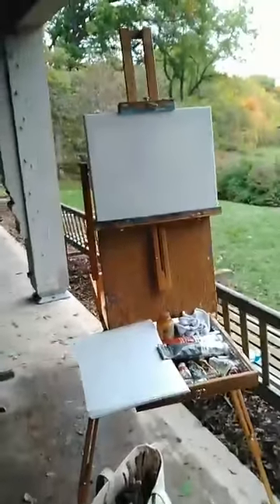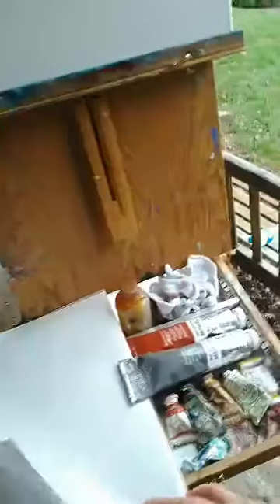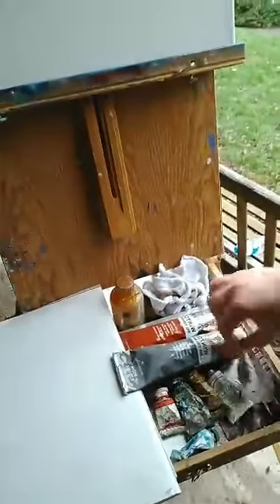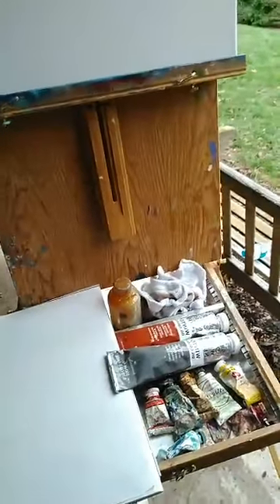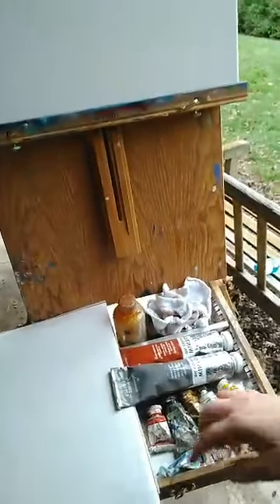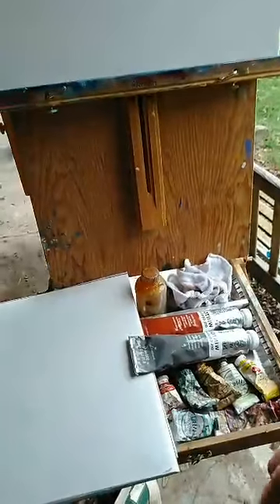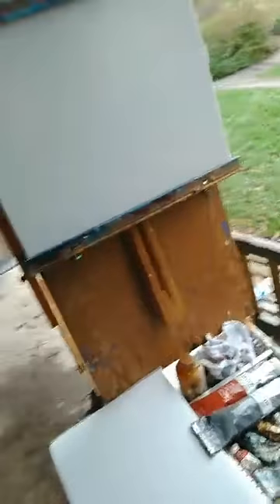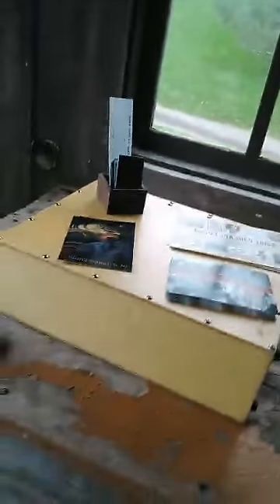LIVE Plein Air Painting at the Minnesota Arboretum, 2018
Artist Heather Friedli starts her painting at the Arb